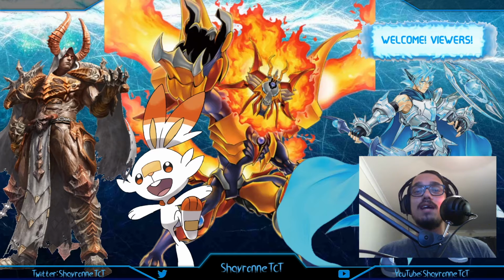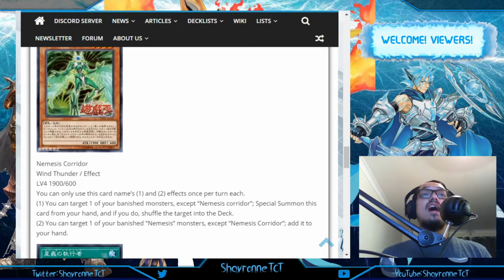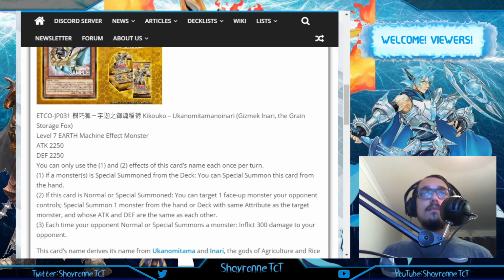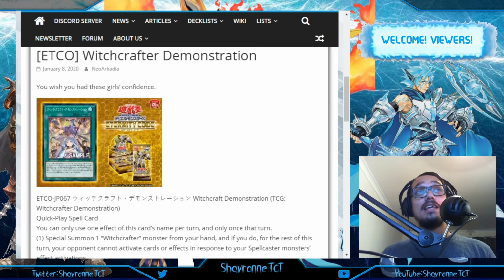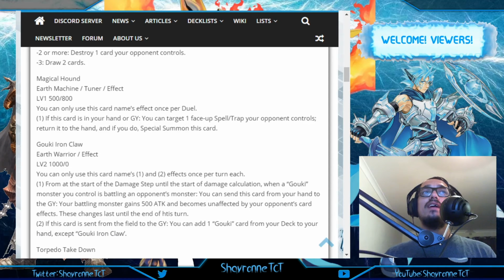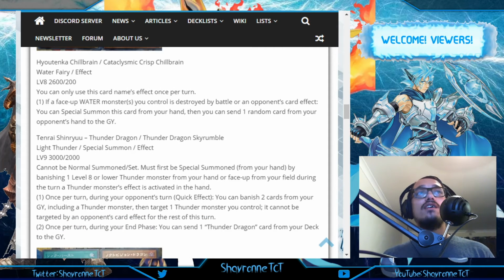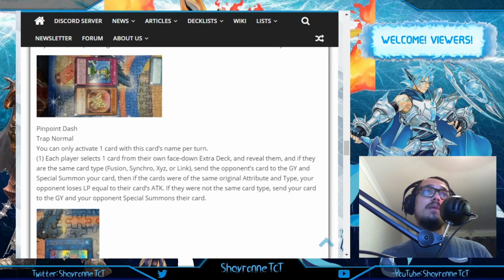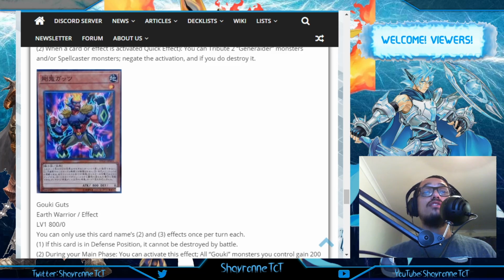NEMESIS Archetype! || ORCUST/THUNDERS/ROGUE Support! || Eternity Code! || Yu-Gi-Oh!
If you enjoyed my video!